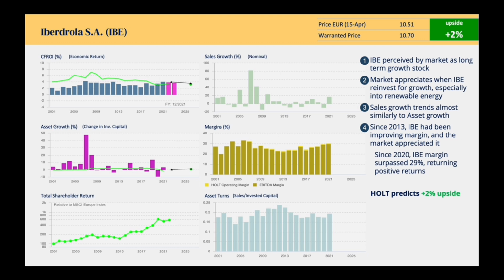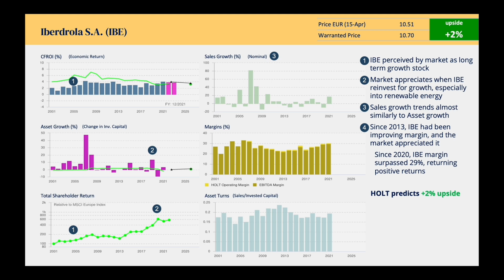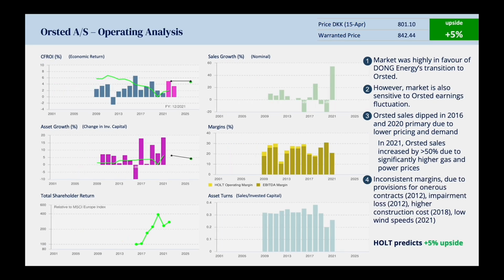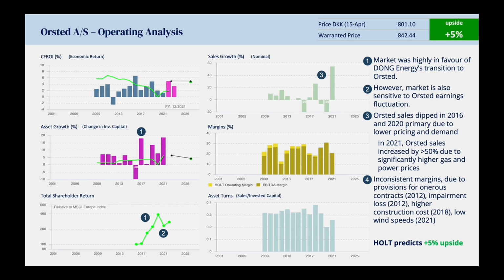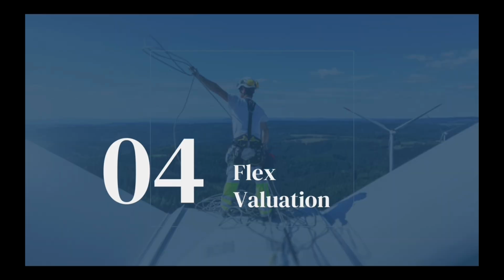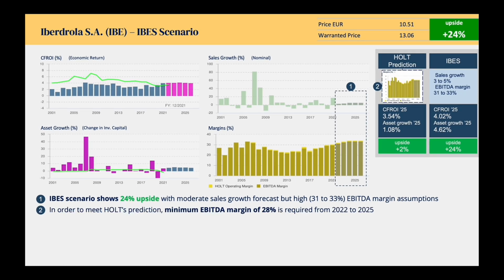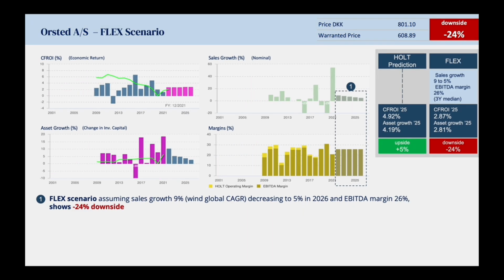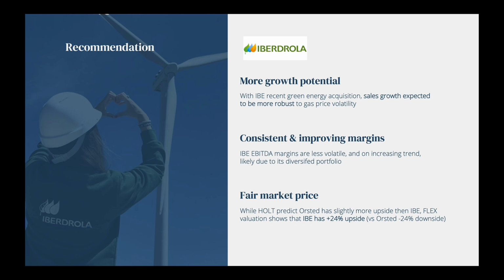HOLT Challenge 2022 - Iberdrola vs Orsted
Thanks to Credit Suisse for this HOLT Challenge. I had the opportunity to use HOLT Lens to analyse Iberdrola and Orsted stocks.
Author: Jeremy YONG (MSc Corporate Finance, Kedge Business School)